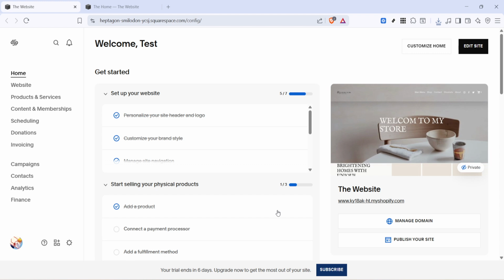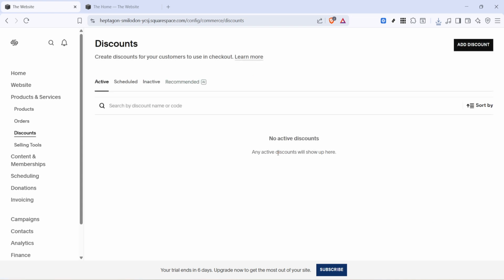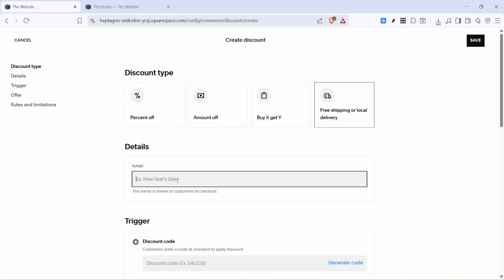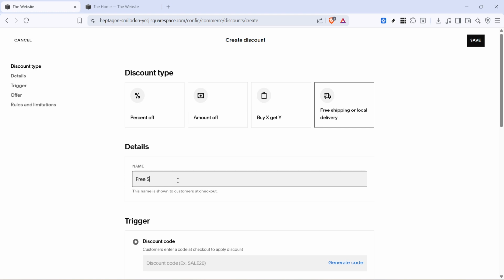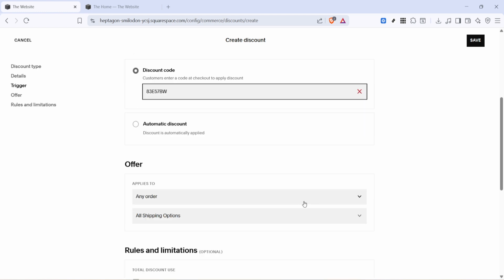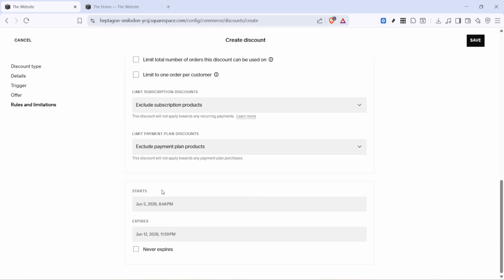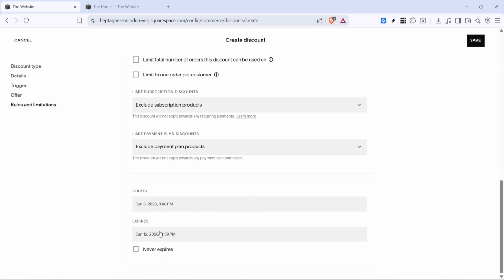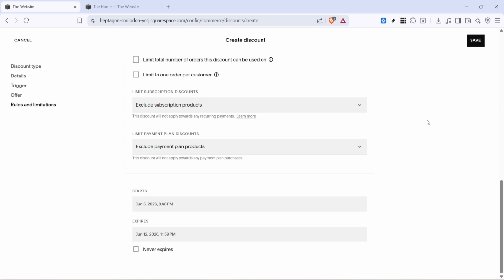How to Set Up Squarespace Store Discounts, Free Shipping, & Local Delivery (Step By Step 2026)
How to Set Up Squarespace Store Discounts, Free Shipping, & Local Delivery